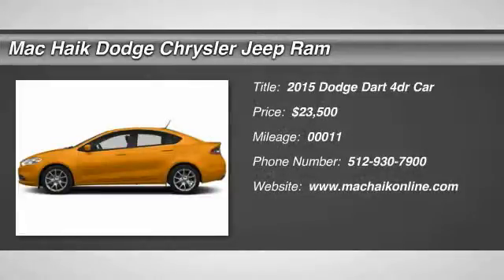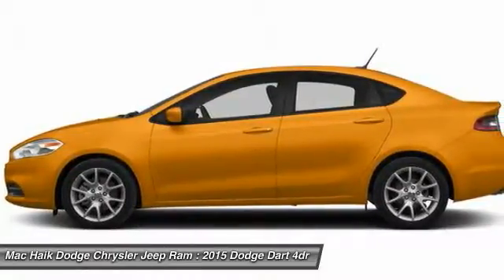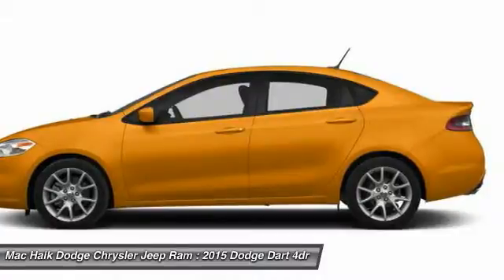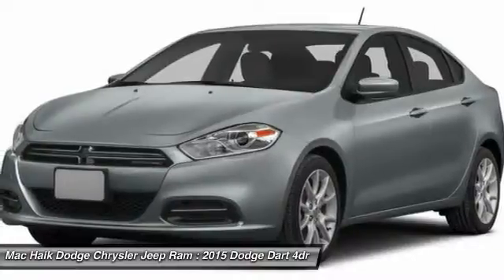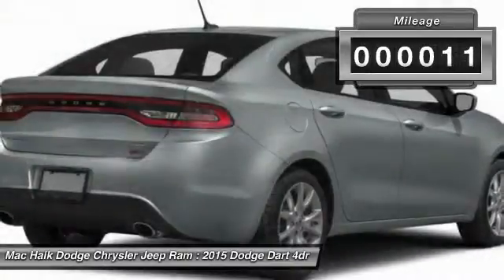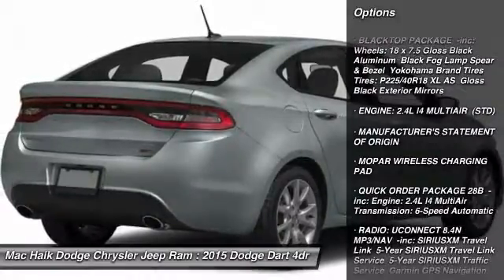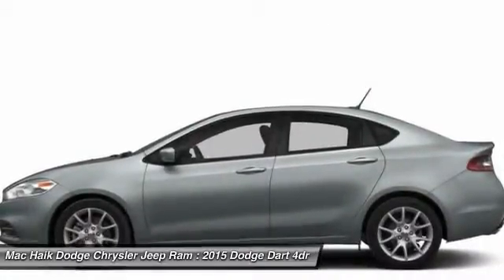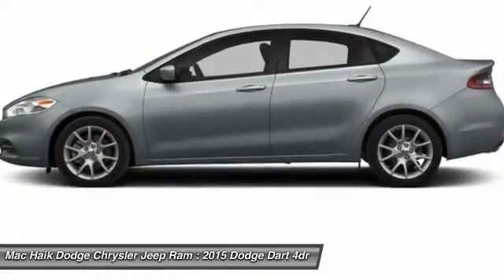2015 Dodge Dart Temple TX FD298593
2015 Dodge Dart SXT - $23500

5255 I H 35 South